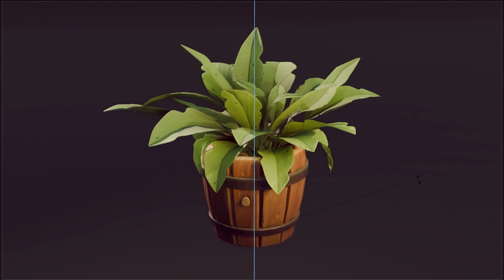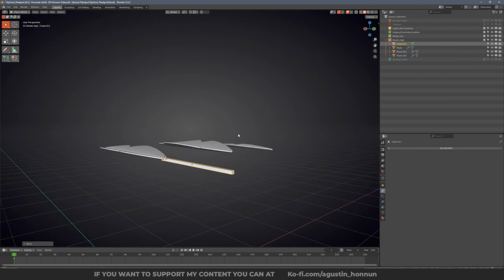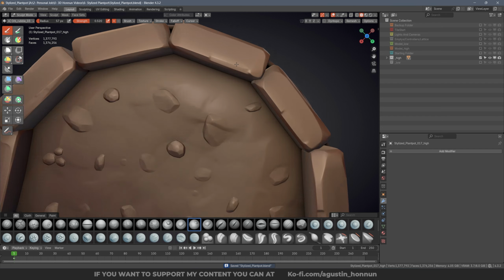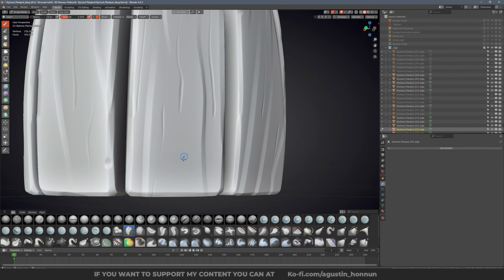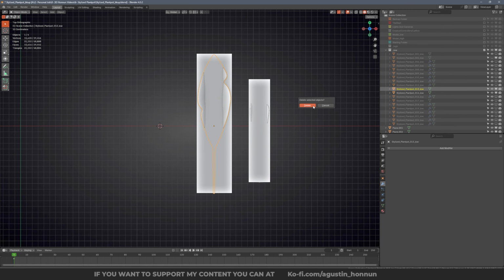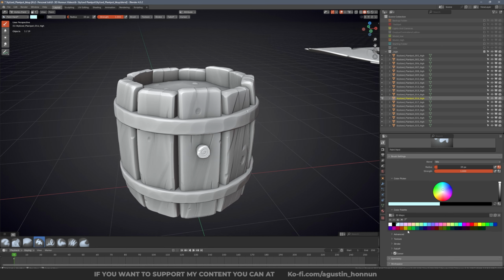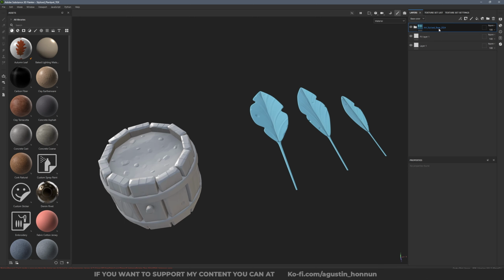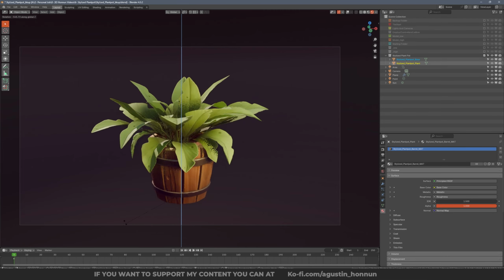Watch Me Make a Stylized 3D Plant Pot – FULL Process in 1 Hour!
My Course to make Game Assets from 0!

In this tutorial, I'll take you through the full process of creating a stylized 3D plant and pot using Blender and Substance Painter. From modeling to texturing, I'll show you step by step how to bring this artwork to life. :)"

Download the Stylized Base Material, For Substance Painter 2024+ (10.0.1 build 3757)